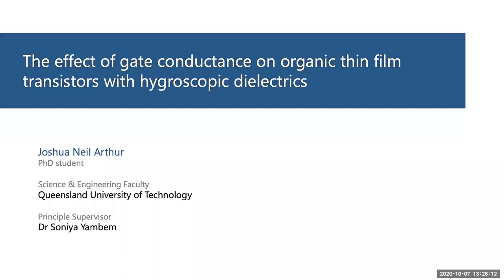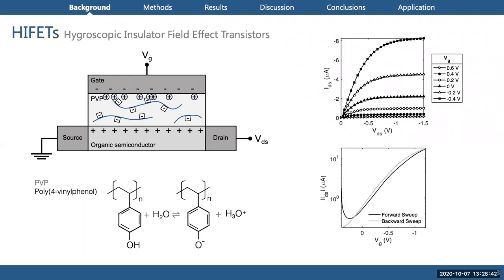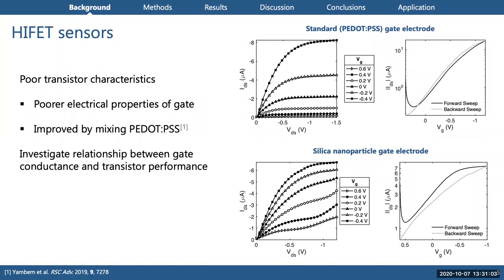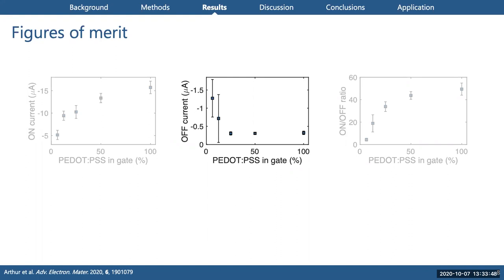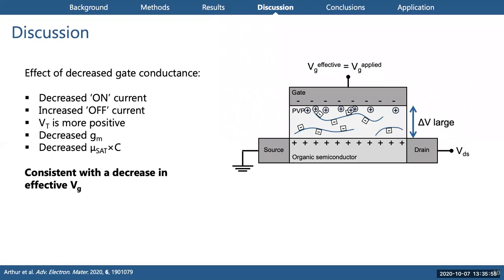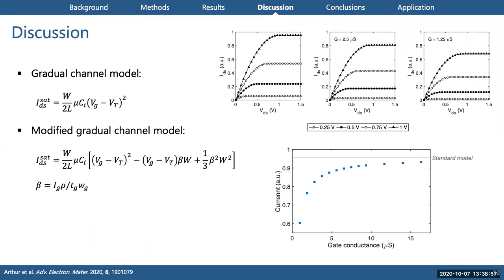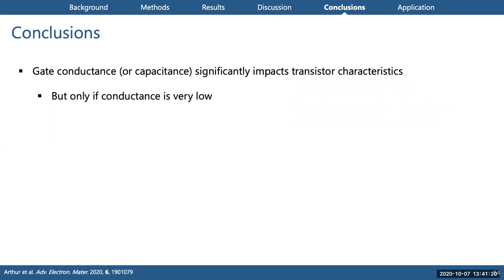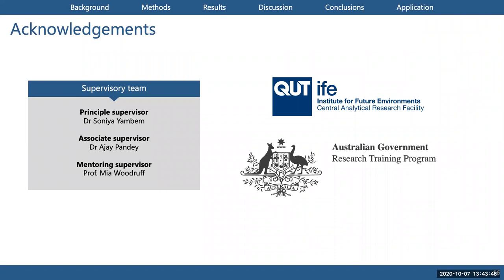AUCAOS Online Seminar - Joshua Arthur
Seminar given by Joshua Arthur to the Australasian Community for Advanced Organic Semiconductors (AUCAOS) on 7 October 2020, entitled "The effect of gate conductance on organic thin film transistors with hygroscopic dielectrics".